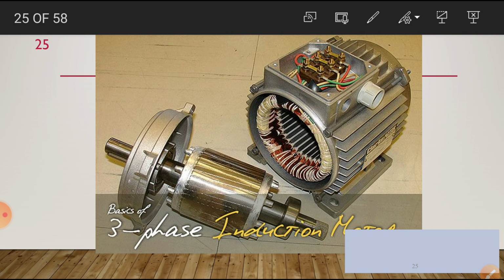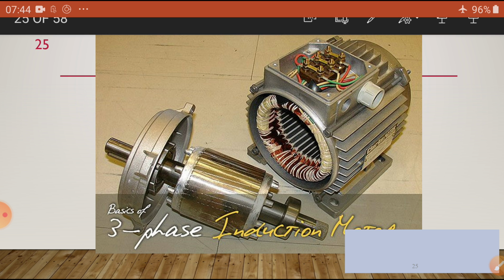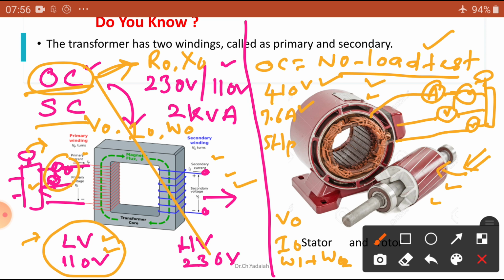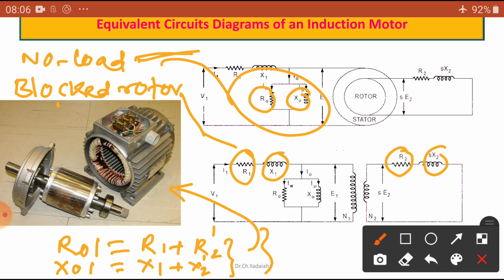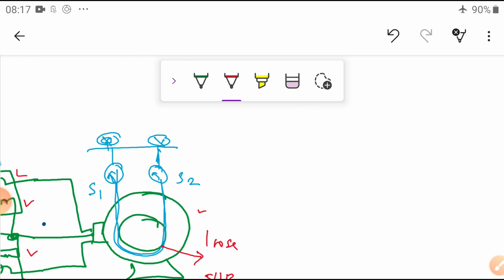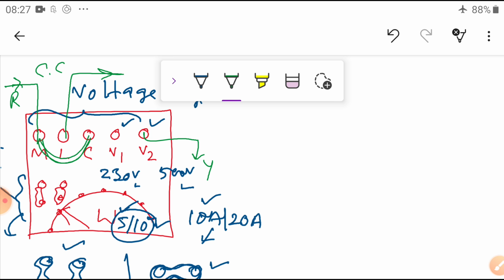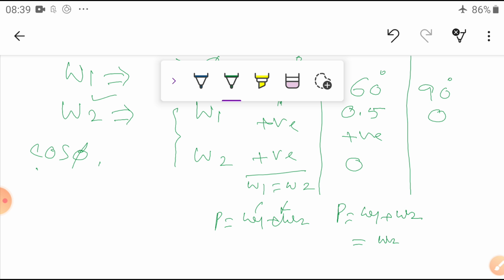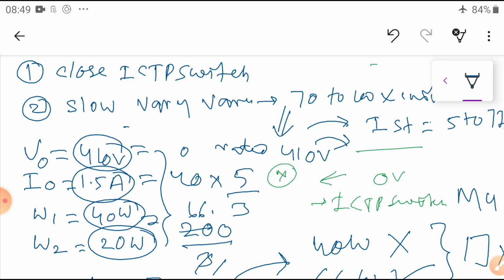14 January 2021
No-load test on Induction Motors

Credit to all original authors who shared their knowledge to students in the form of pictures, Videos..I thanks to very one